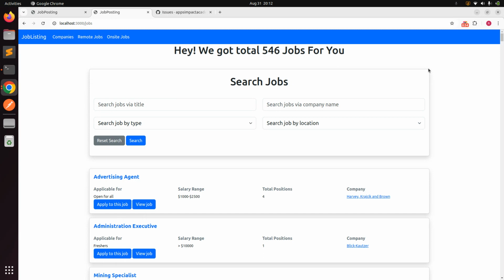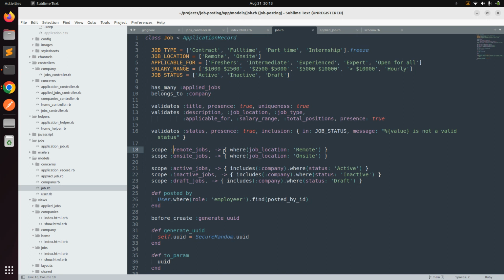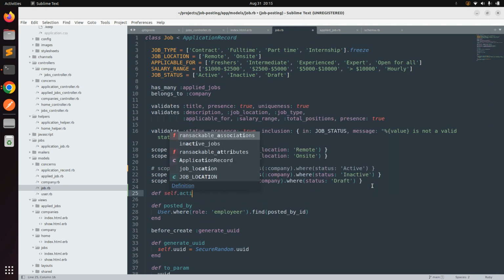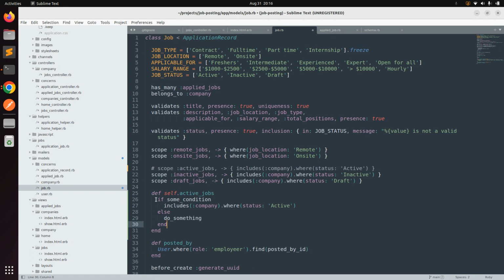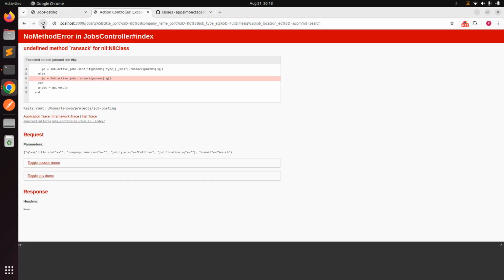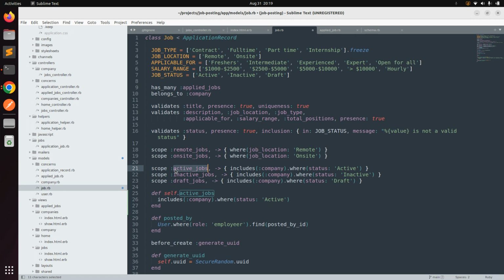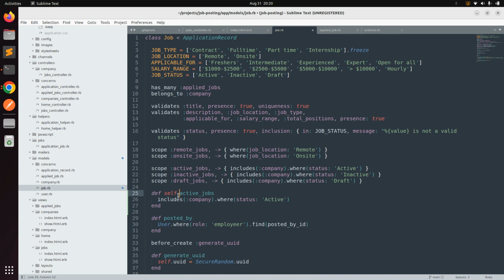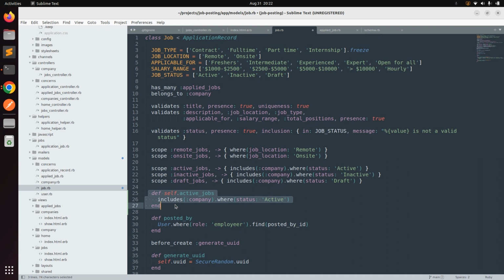Difference between scopes and class methods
Hello Everyone

In this video, we’ll explore the differences between scopes and class methods in Ruby on Rails. Understanding these concepts is essential for writing clean, efficient, and maintainable code. We’ll dive into:

1. What scopes and class methods are
2. How they are used in Rails models
3. Key differences between scopes and class methods
4. Best practices for choosing between scopes and class methods in different scenarios

Whether you’re a beginner or an experienced Rails developer, this video will help clarify when to use scopes versus class methods for querying your Active Record models.

Be sure to watch the entire lecture for a complete overview.